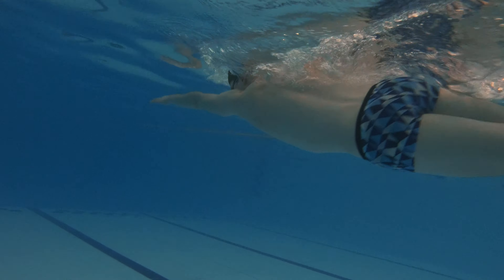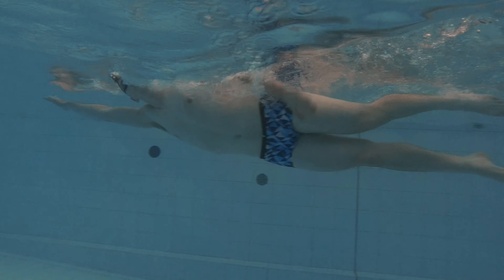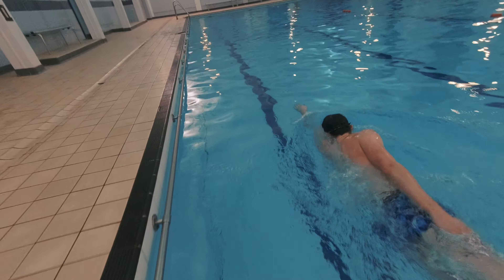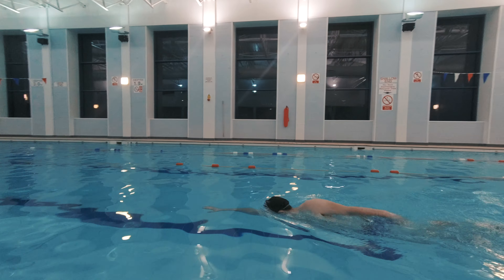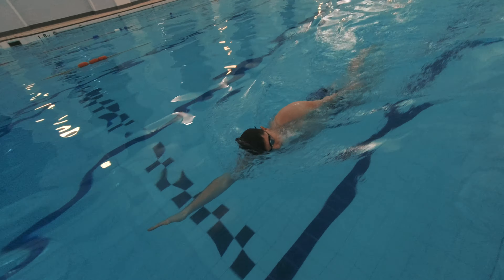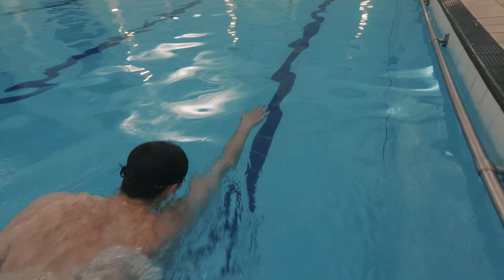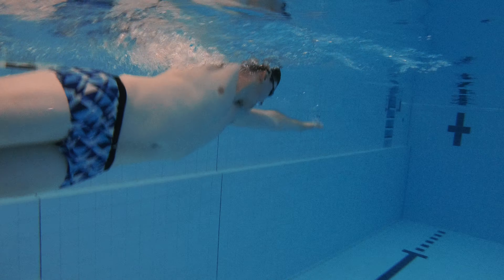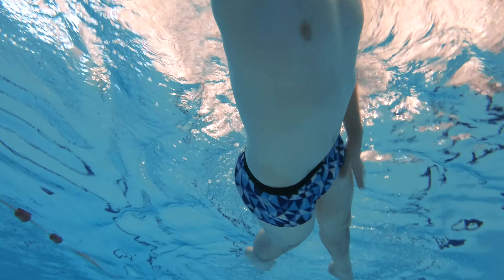FREESTYLE 6-3-6 DRILL | Is This The Best Freestyle Drill?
In this freestyle drill tutorial, we will show you how to swim freestyle better using the 6/3/6 drill.

The freestyle 6/3/6 drill is a great way to improve your overall freestyle technique. This swimming drill is very similar to full stroke freestyle however, it makes you concentrate that little bit more on things like freestyle rotation and timing.

Doing 6/3/6 targets every element of the freestyle technique which will ultimately improve your freestyle swimming regardless of whether you're a pool swimmer, open water swimmer or triathlete.

We have other swimming tutorials to improve freestyle technique, like 6-3-6, in our freestyle drill playlist so go and check them out!

00:00 636 Intro
00:57 How to do it
02:08 Common Faults
03:29 Outro

RESISTANCE BANDS

EDITING KEYBOARD

Scott + Dan
Propulsion Swimming